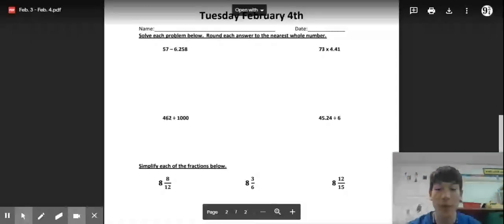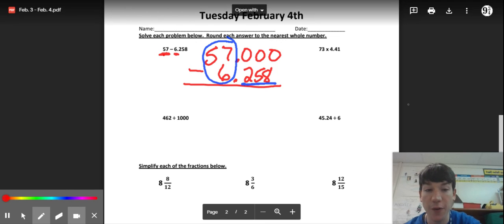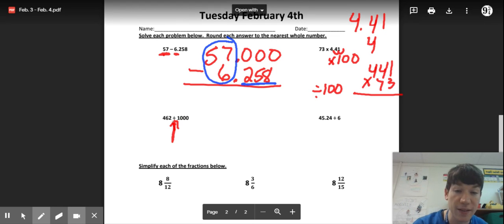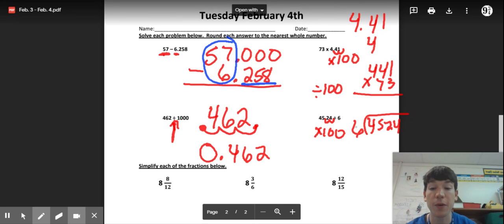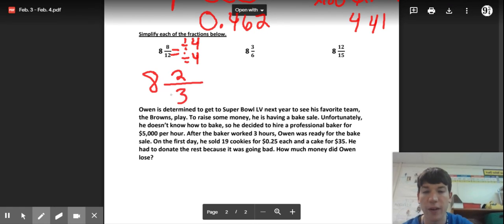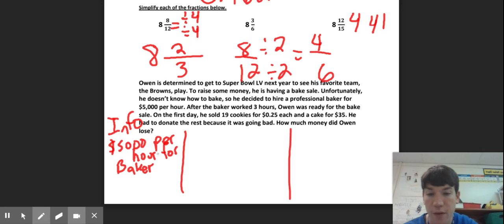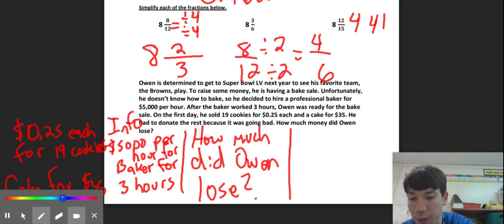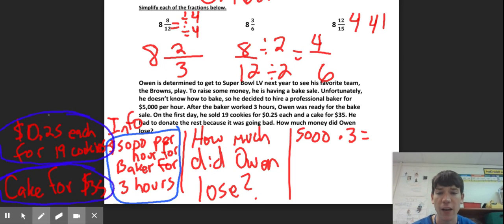Tuesday February 4th Homework Help